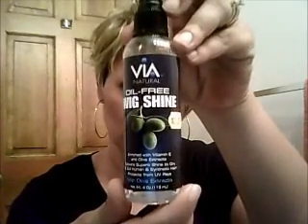A Super Cute Short Blonde Wig!!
If your looking for a short blonde wig, this one might be for you, its a spiky style with longer bangs.  Check it out and leave a comment of what you think!

All products shown in this video were purchased by me!